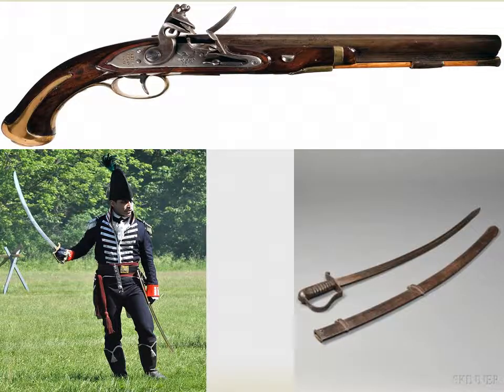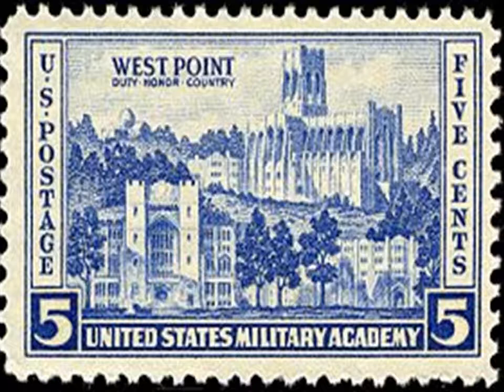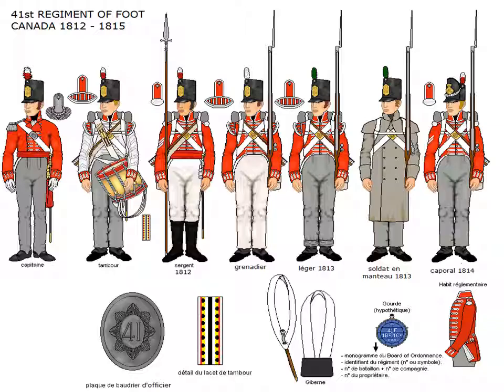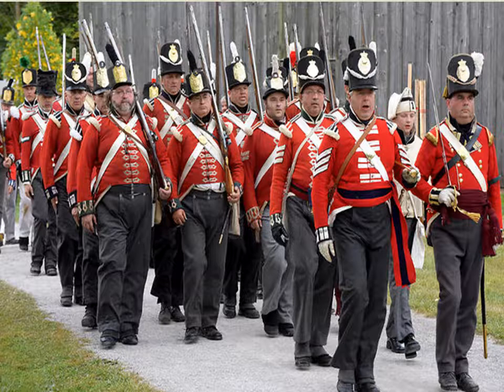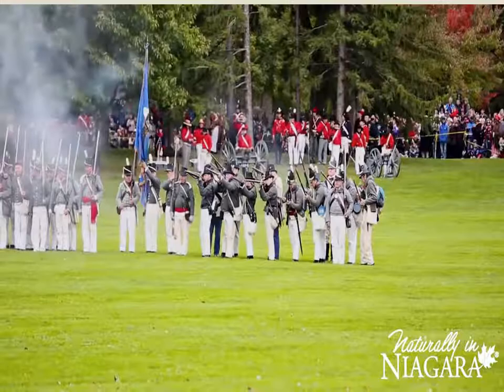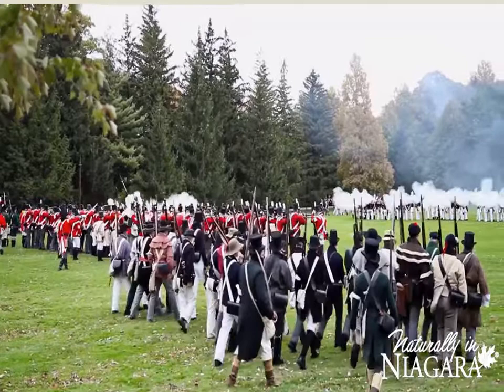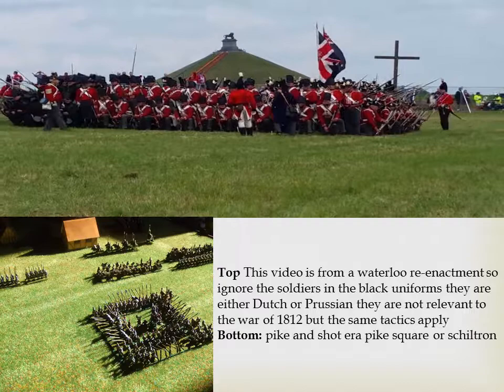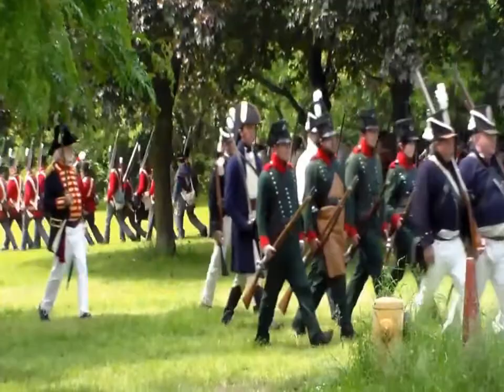War of 1812 part 5: Tactics part 1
I slighly messed up you wil get two smaller videos rather than a larger one sorry for this inconveiniance

sourses : Land Operations War of 1812 by George FG Stanley
                 A Wampum Denied by Sandy Antal

I used so me videos from youtube so i should credit them or i wouldnt be able to live with myself